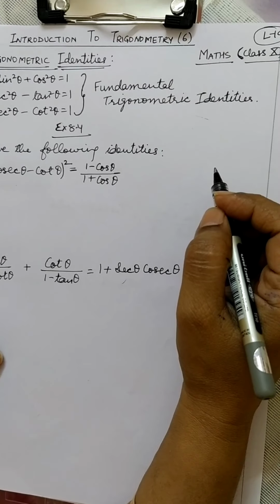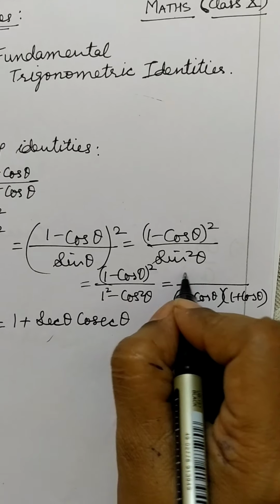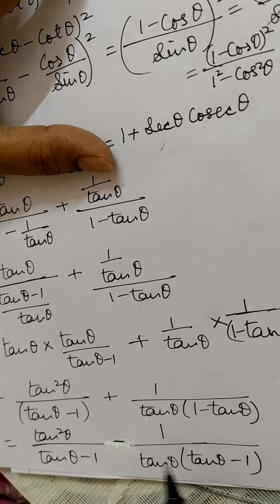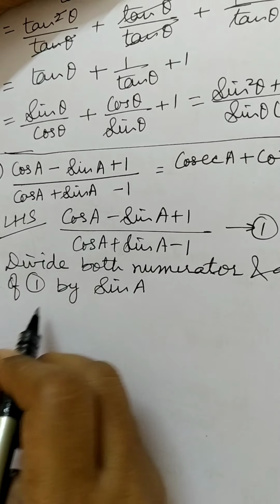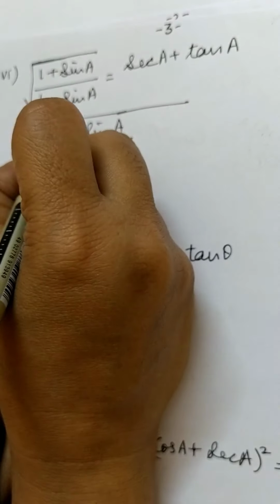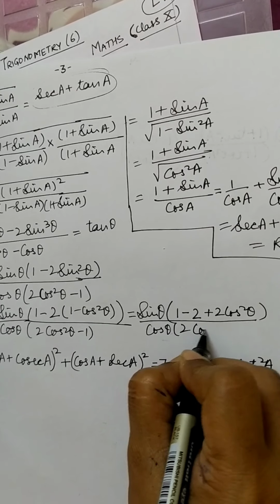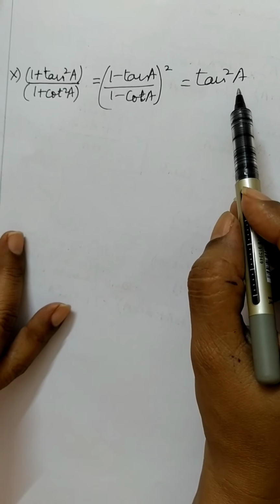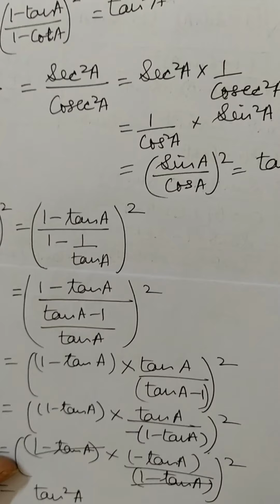May 5, 2020